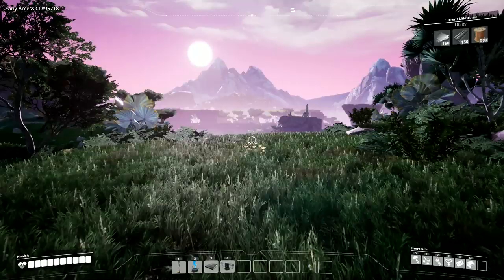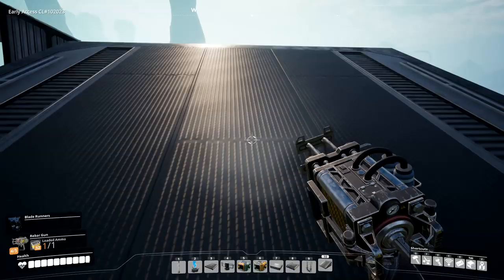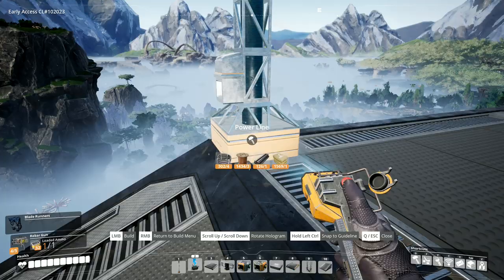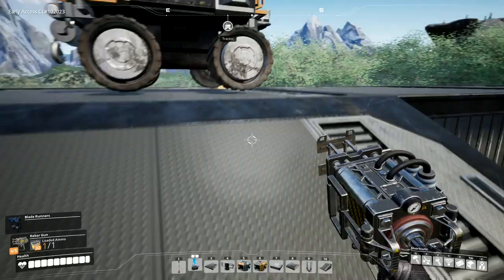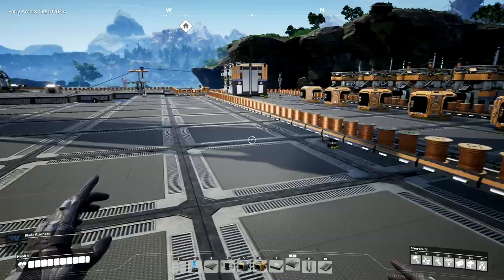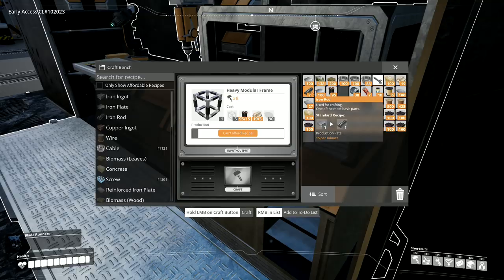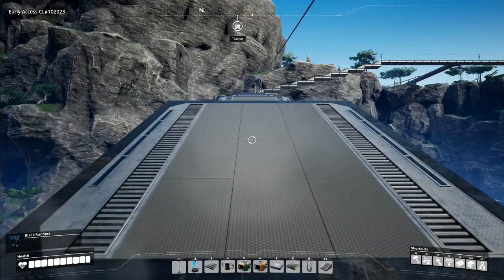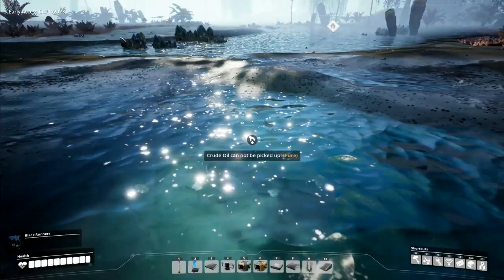Let's Play Satisfactory #59: Oil!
The ramp is finally finished, which means we can get the oil pump into place and finally start extracting the black good and getting it all the way back to our base!

Launceston
PL15 0BT
United Kingdom